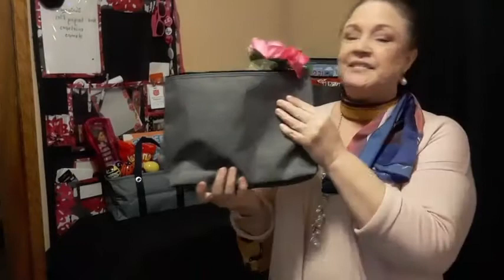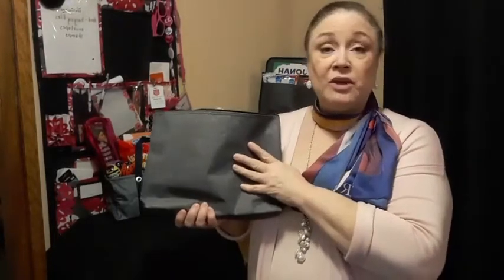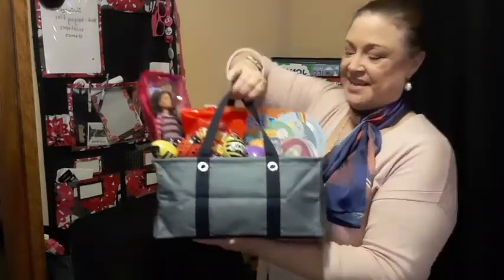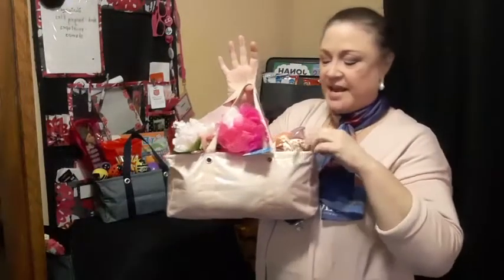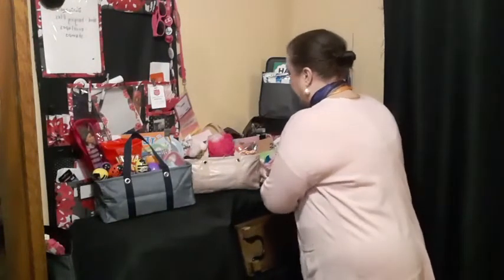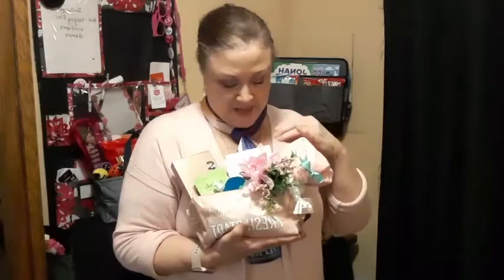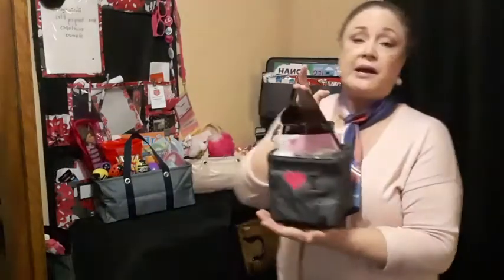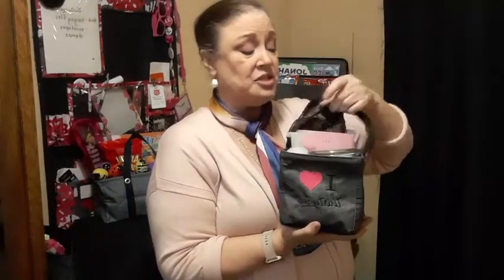Spring Easter Gift Ideas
Facebook Live video from March 2021 for Spring and Easter Gift Ideas showcasing the following Thirty-One products:
Deluxe Double Duty Caddy
Zipper Pouch
Tiny Utility Tote
Let's Go Pouch - Medium
Close to Home Rectangle Tray
Littles Carry-All Caddy